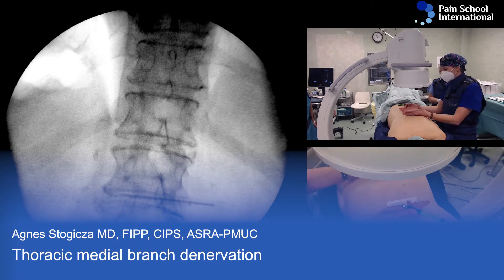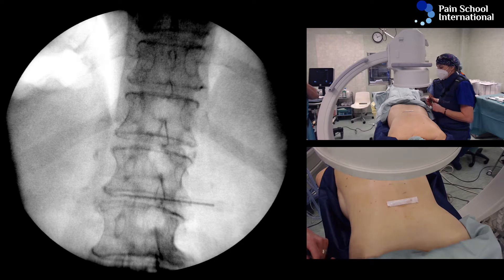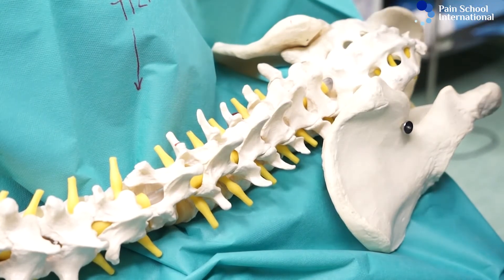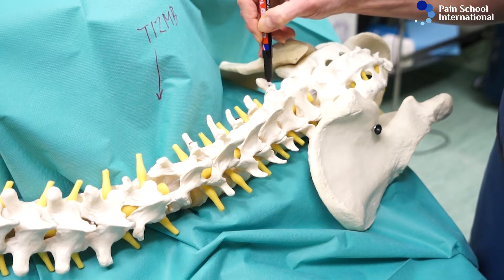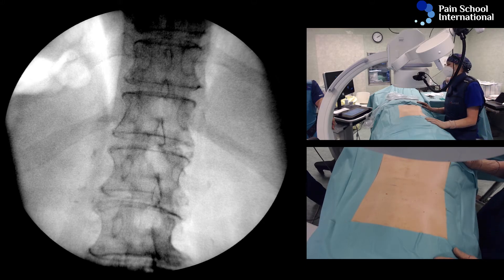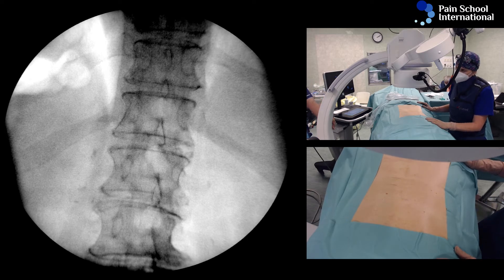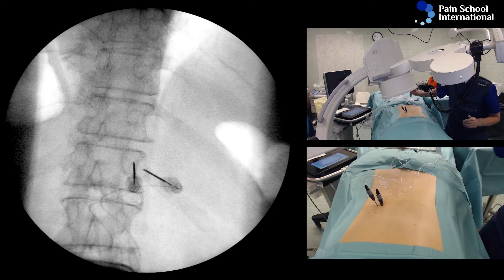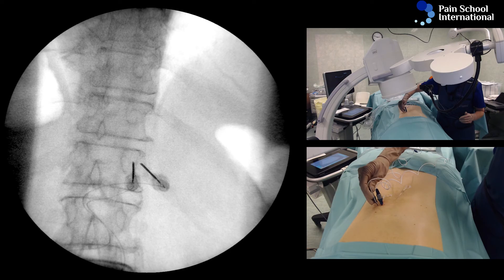Dr Agnes Stogicza - Radiofrequency E-Learning Seminar 2 Session 4: Thoracic facet denervation